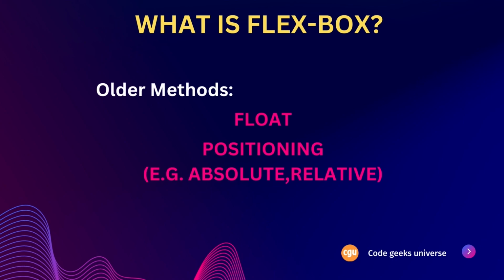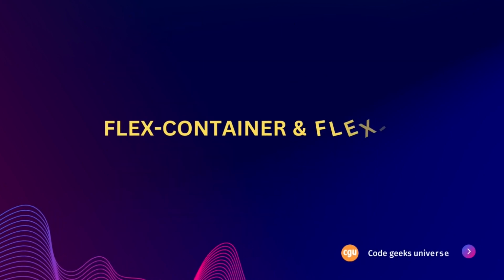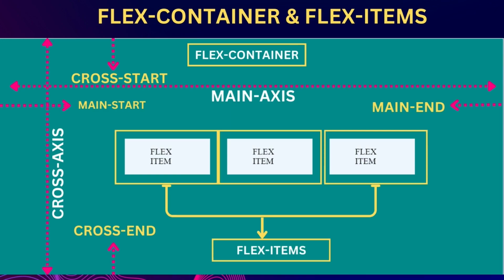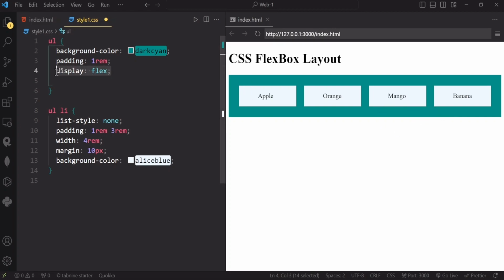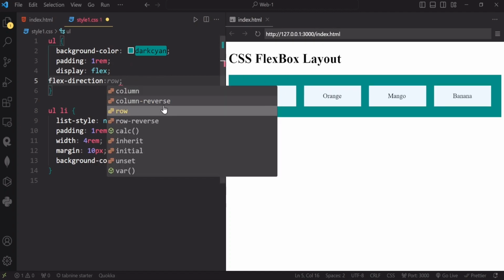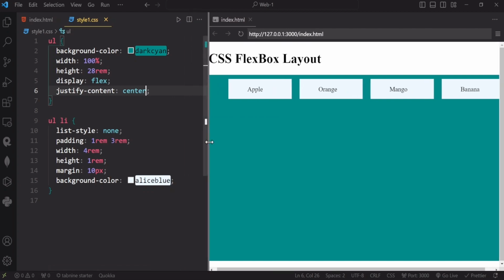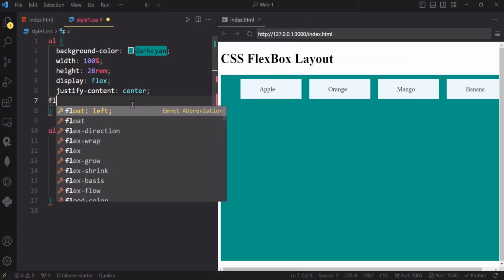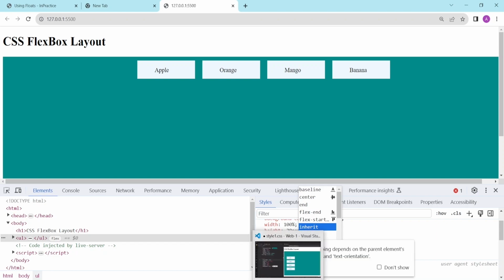Introduction to Flex-box | Full Stack Web Development | Web Development Tutorial #38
In this video, we're diving into the world of CSS layout with a comprehensive introduction to Flexbox. Whether you're a beginner or looking to sharpen your web design skills, understanding Flexbox is crucial. We'll demystify the concepts, show you how to create flexible and responsive layouts, and guide you through real-world examples.

📋 Topics Covered:

What is Flexbox and why it's a game-changer in CSS.
The main axis and cross axis - understanding the core concepts.
How to use Flexbox to vertically and horizontally center elements.
Building equal-height columns effortlessly.
Crafting responsive designs with ease.
If you're tired of struggling with CSS layouts, Flexbox is here to make your life easier. Join us on this learning journey and take your web development skills to the next level.